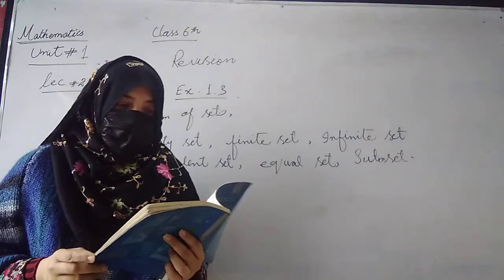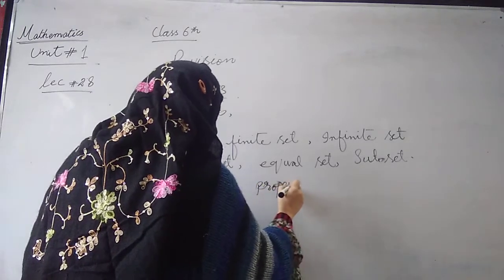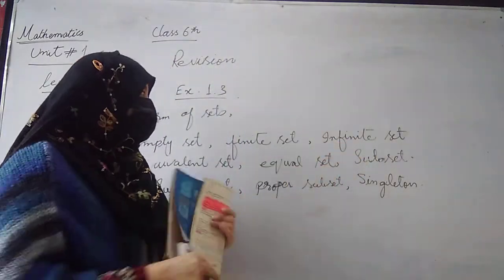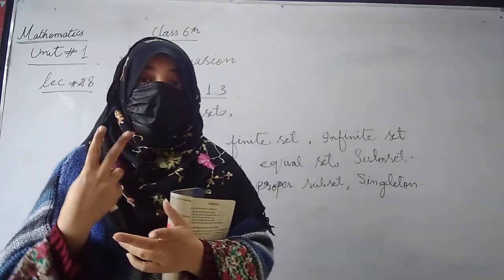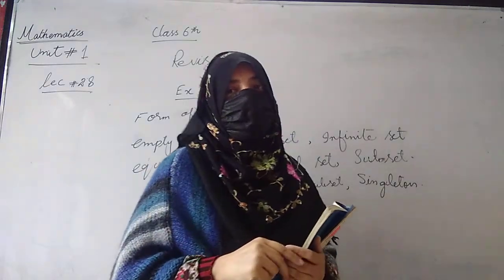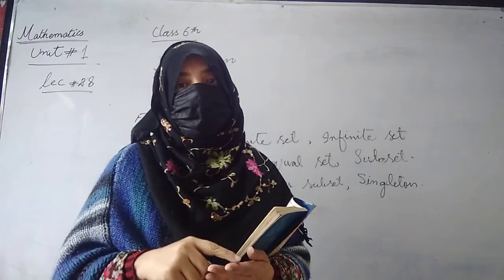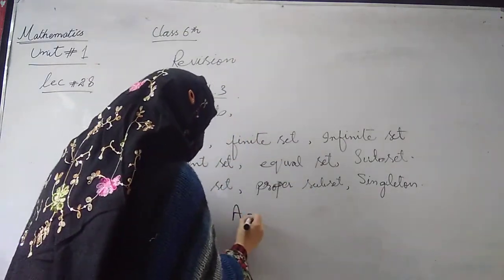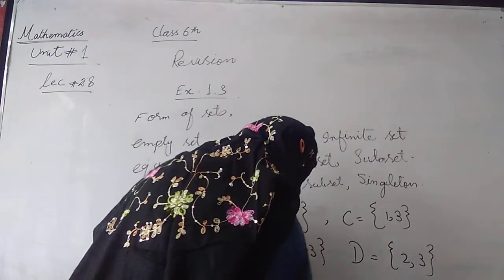class#6 Maths lecture#28 Jan